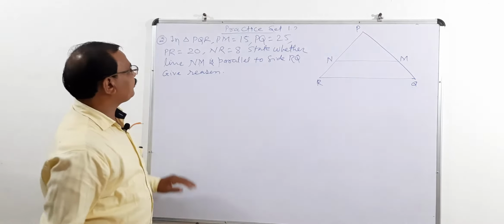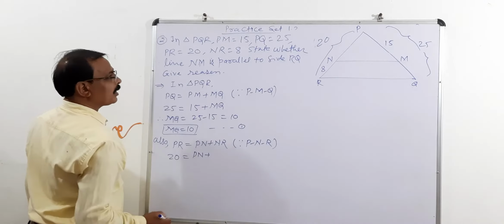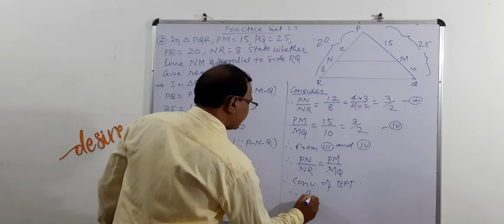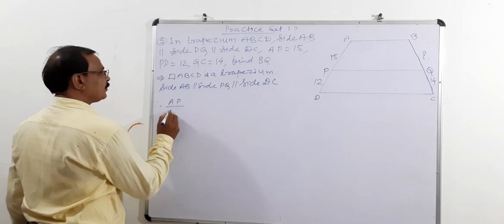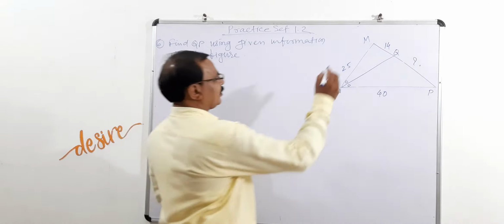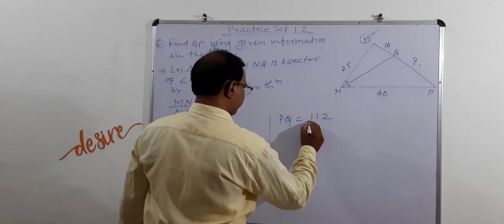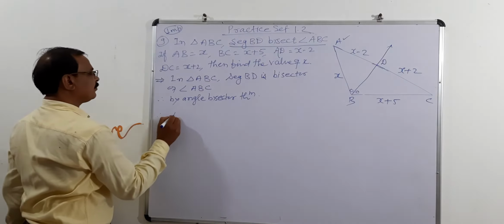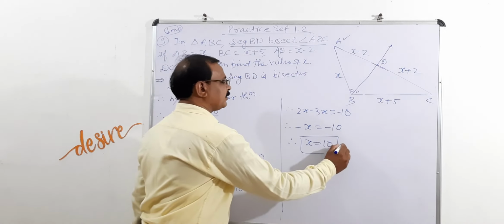RPM10th Ch1 Similarity...... (M2)4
RPM1006MBPD